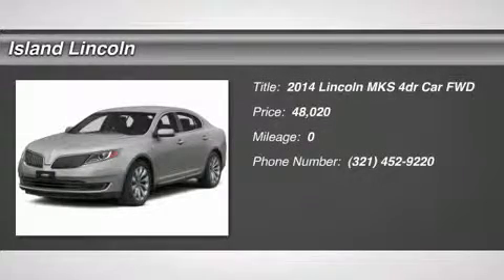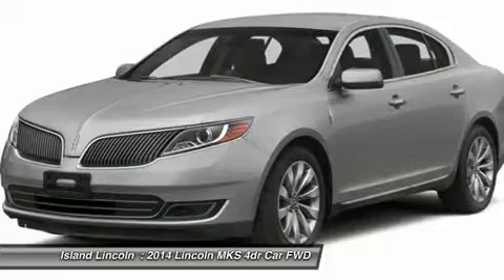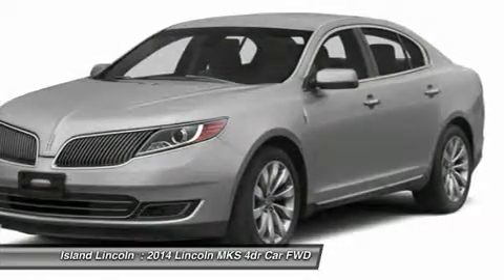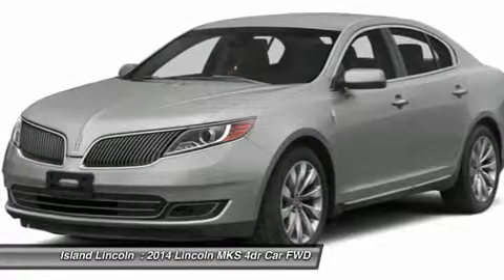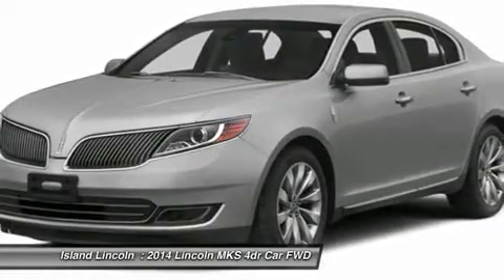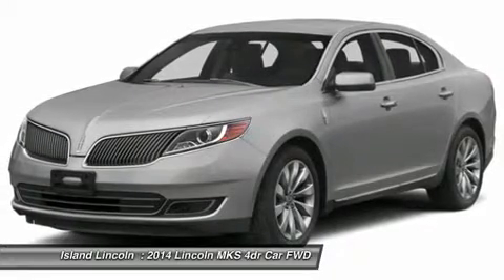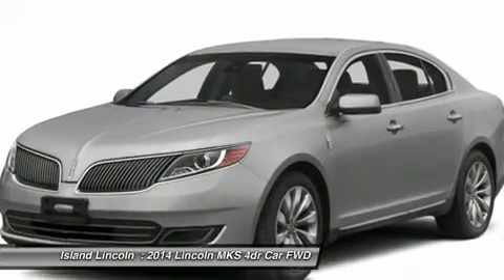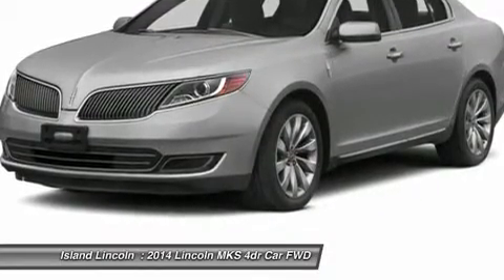2014 LINCOLN MKS Merritt Island, FL IP-611083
2014 LINCOLN MKS Merritt Island, FL
Stock# IP-611083

Island Lincoln
1850 East Merritt Island Cswy